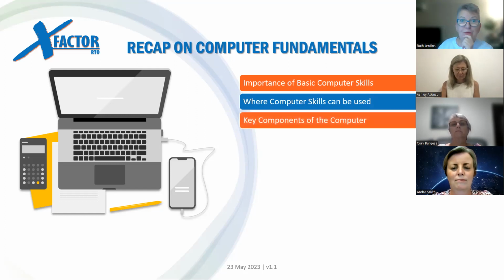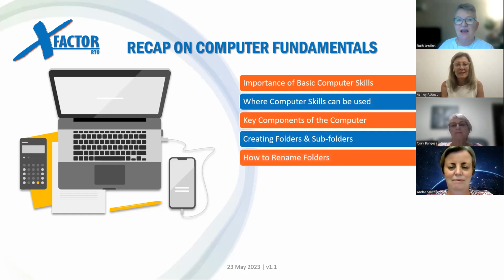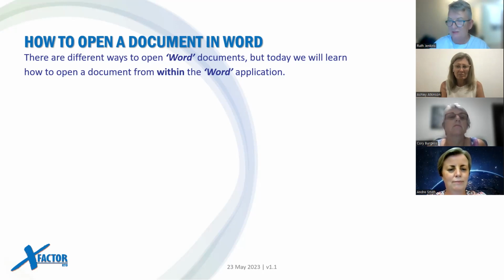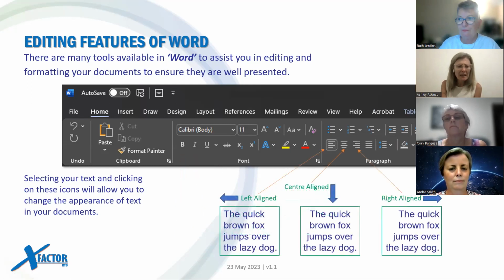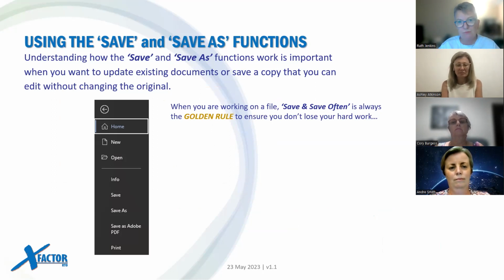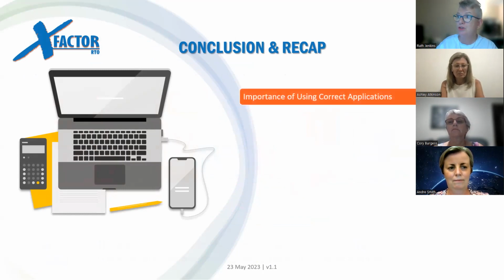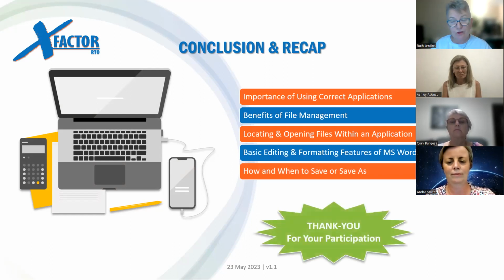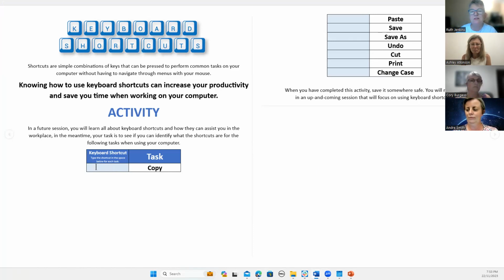Session 2 Ruth Jenkins